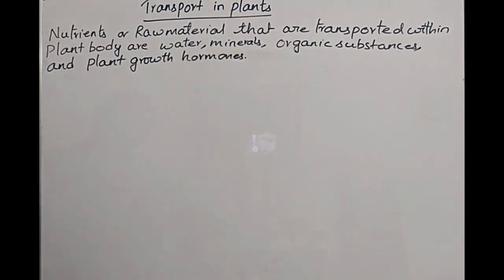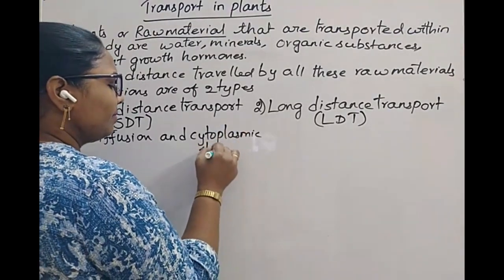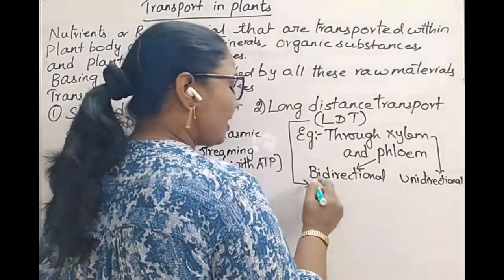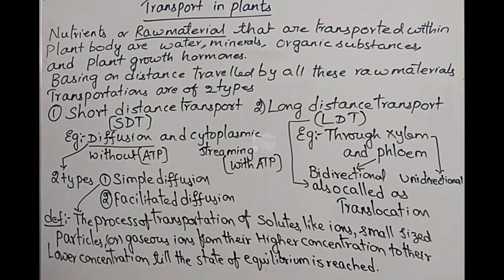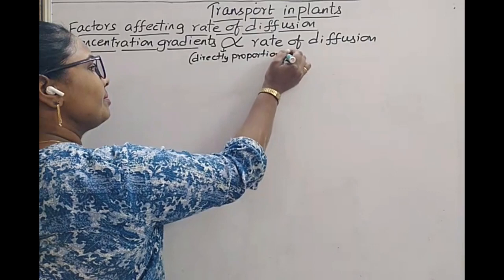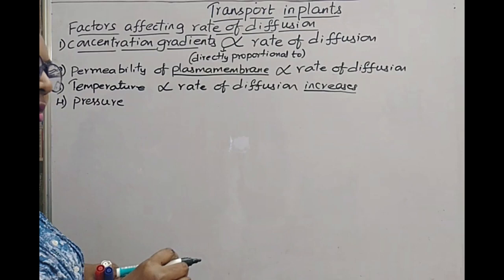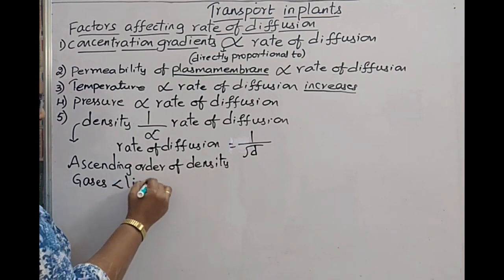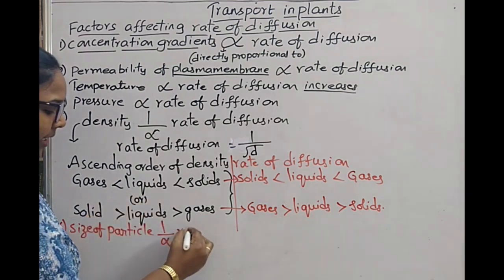Transport in Plants - Diffusion Introduction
Diffusion and Types of Diffusion